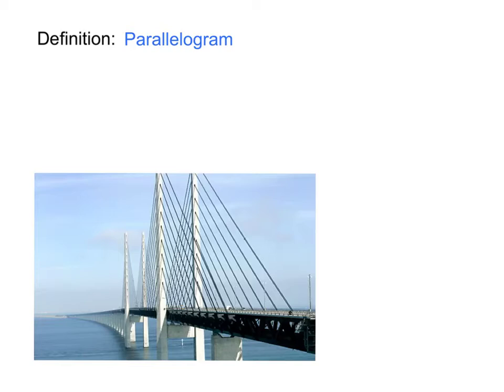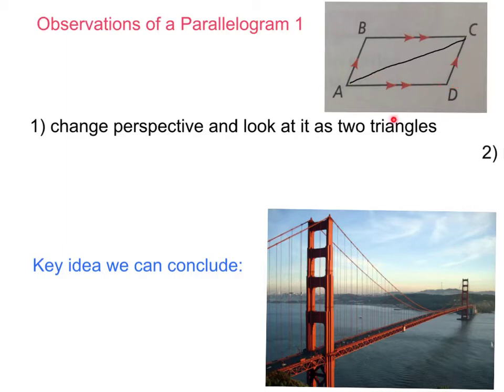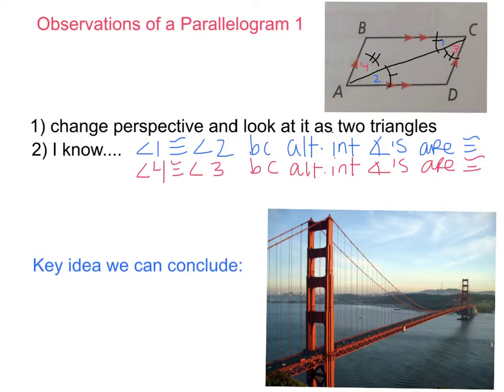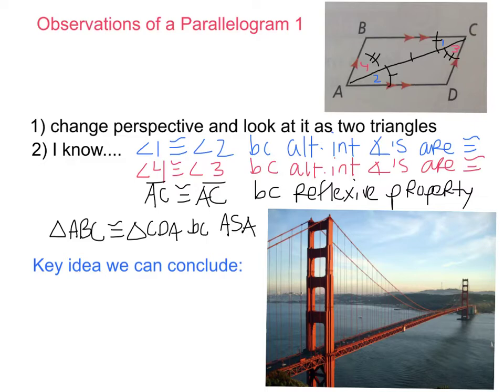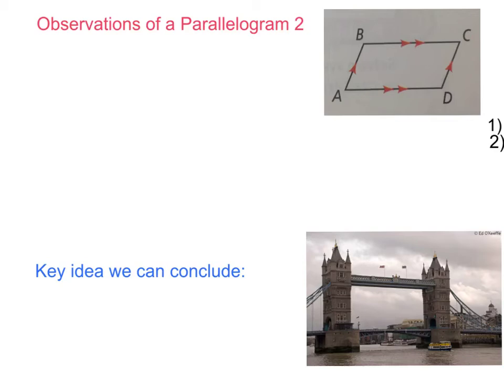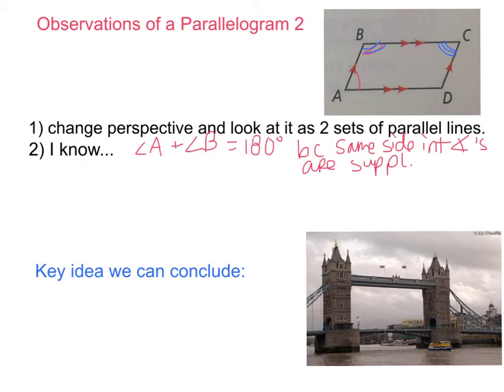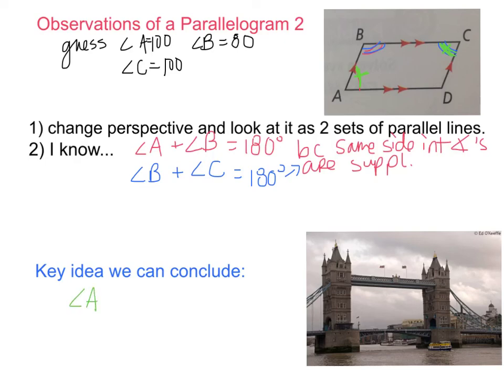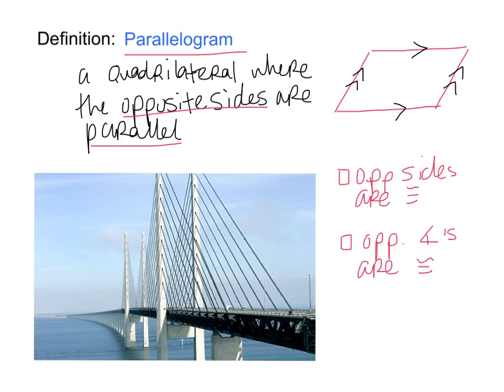TriPar - Parallelogram Proofs Day 1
TriPar - Par Day 1